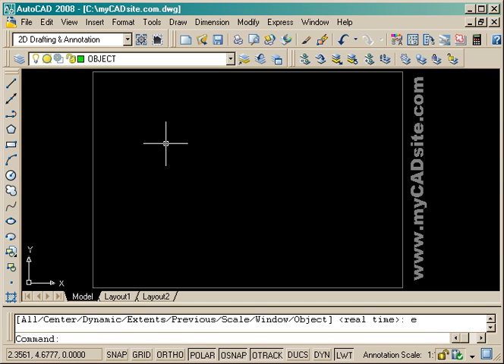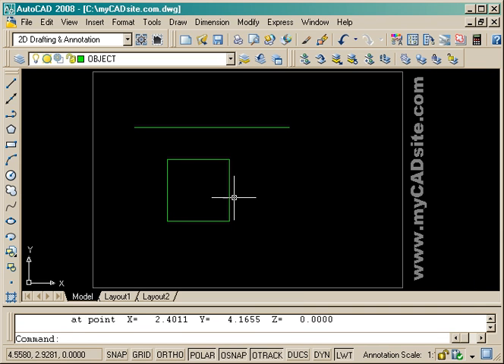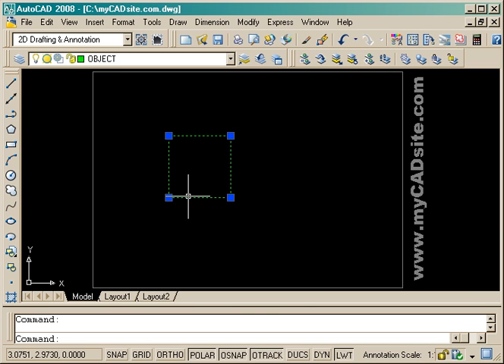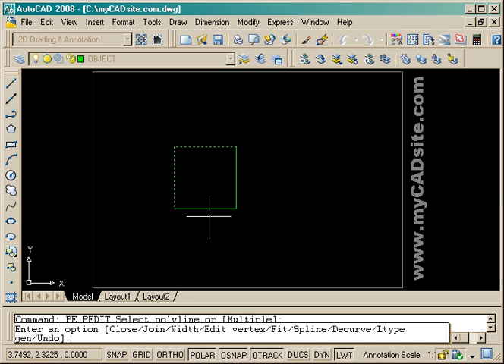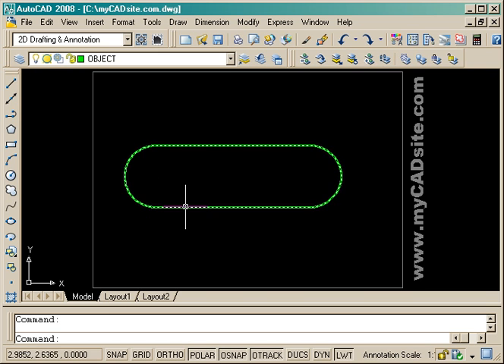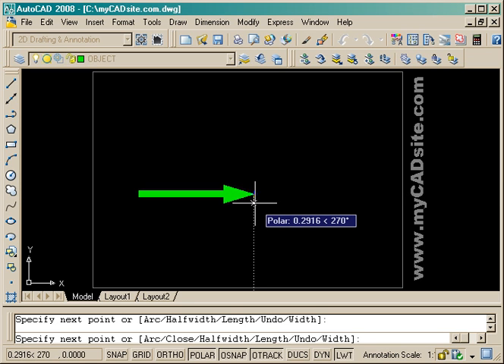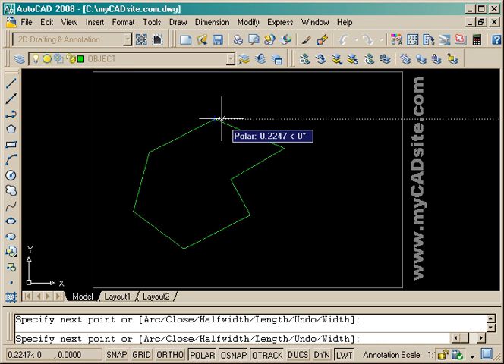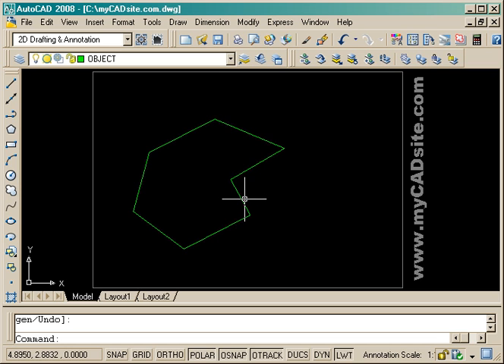AutoCAD 2008 Tutorial about Polylines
This tutorial explains how polylines (plines) are created and edited.  This video is produced by myCADsite.com, which offers a totally free and complete AutoCAD course.